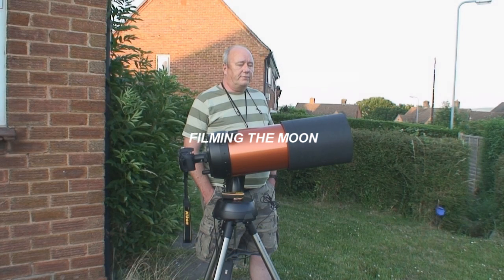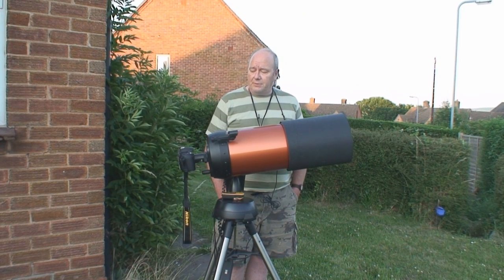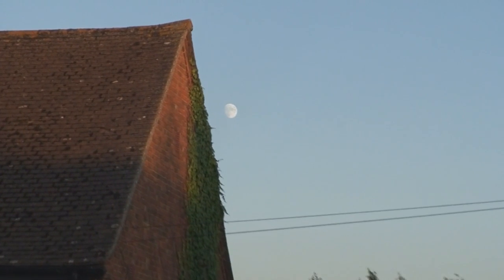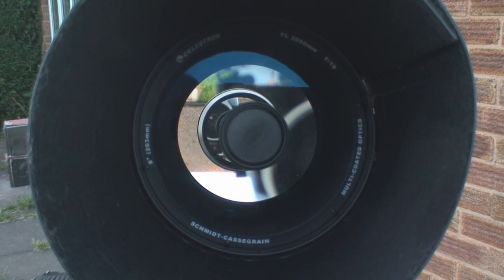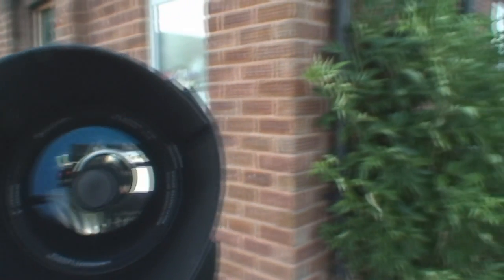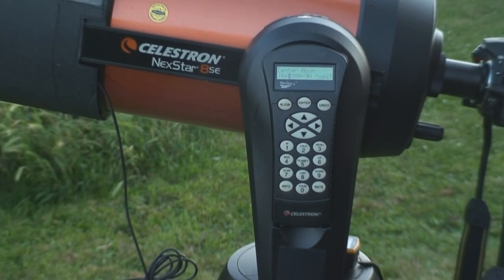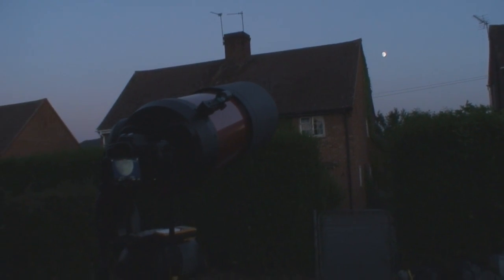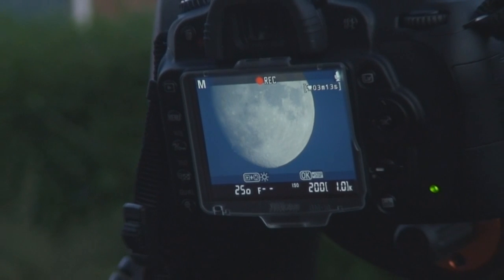Filming The Moon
Info on 'Filming the Moon' (of the 3rd July 2009 using an 8 inch SCT and a Nikon D90 digital camera).
For some reason, this video seems to get watched a lot.  Please note that this was purely a test of shooting video using the video mode of the camera.  I consider this test to have been a complete failure as the quality was poor and I have never shot straight video through the telescope since making this video.

I rarely use a telescope for astrophotography either.  See this video, shot using still images with just the camera and no telescope